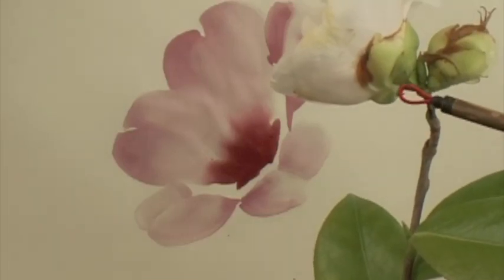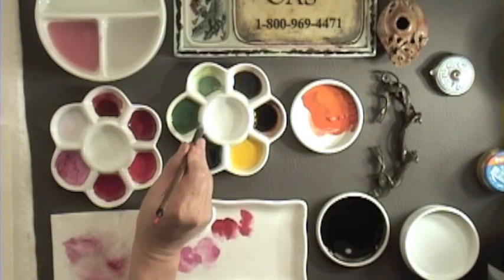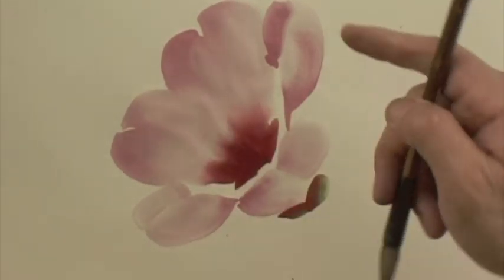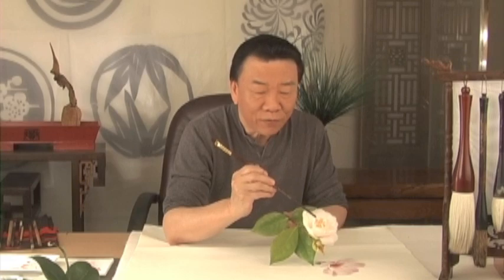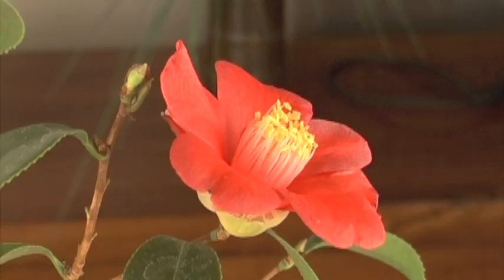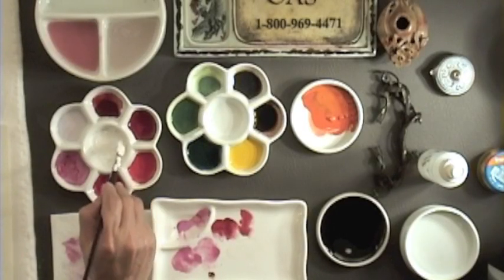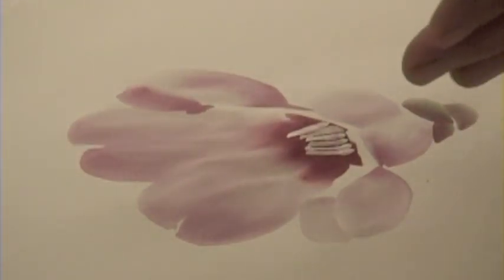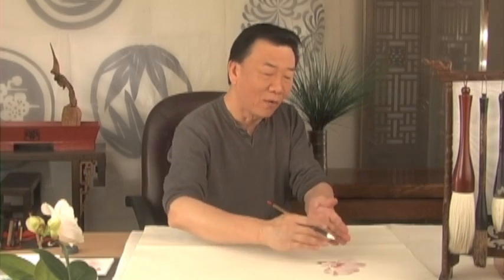Chinese Painting Lesson Camellia 6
Ning Yeh introduces the "boys" in the center of the flower.

For over 90 hours of full length instruction available streaming on demand,

As always for the best books, brushes, ink, paper, accessories and other supplies and materials for Chinese brush painting, Chinese Calligraphy, Japanese Sumi-e or any other style of Asian brush painting visit our